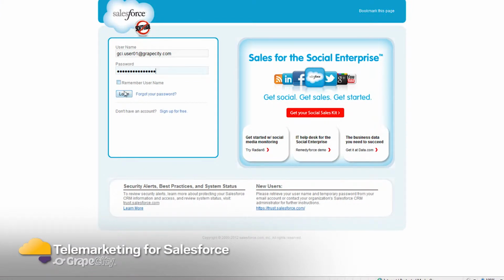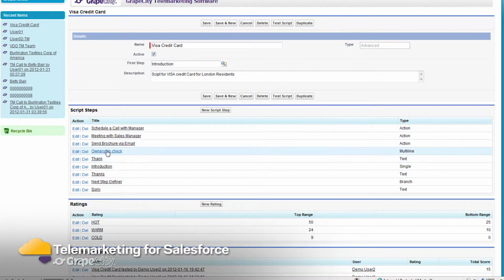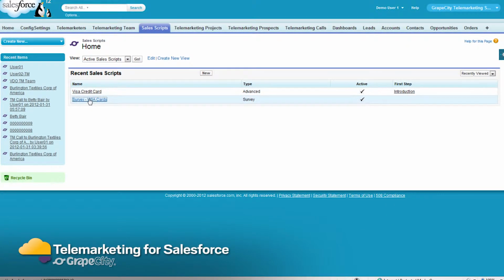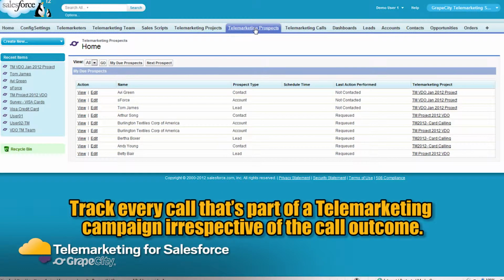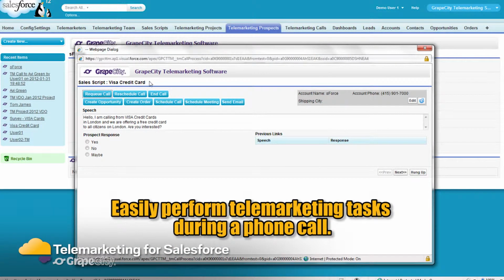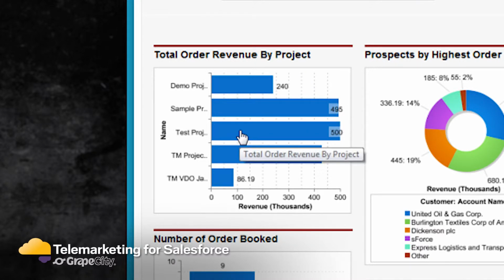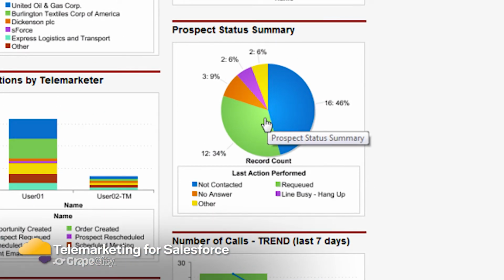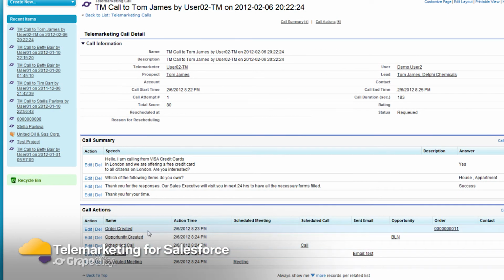GrapeCity Telemarketing for Salesforce: Product Overview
GrapeCity Telemarketing for Salesforce is a 100% native Force.com application for executing telephone-assisted sales and marketing activities within Salesforce. It enables Salesforce customers to rapidly deploy cloud-based telemarketing capabilities much more effectively than they could with traditional telemarketing systems.

Key features include:

- 100% Force.com Native Telemarketing - Configure everything within Salesforce
- Easily manage projects, campaigns, telemarketers, sales orders and more
- Advanced scripting capabilities, Salesforce dashboards and reports